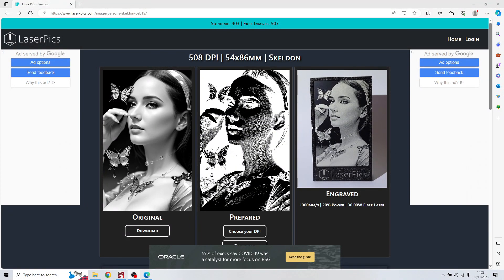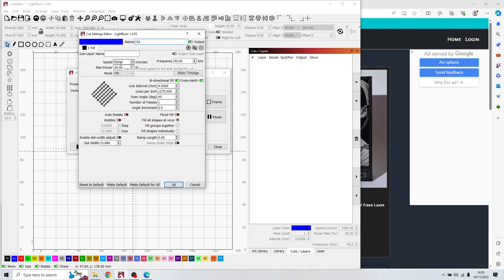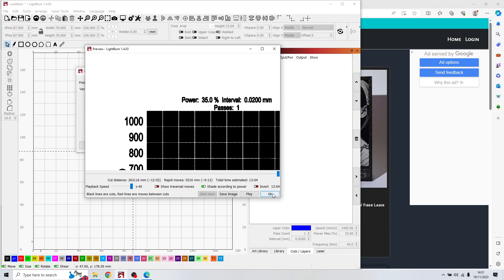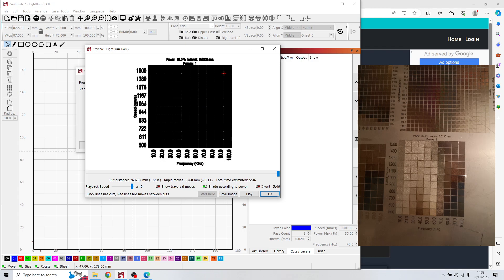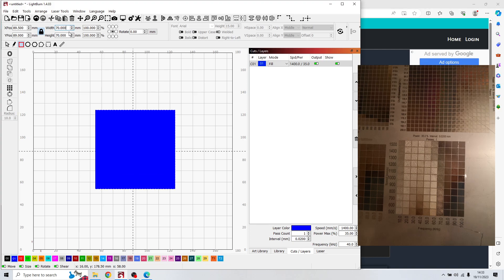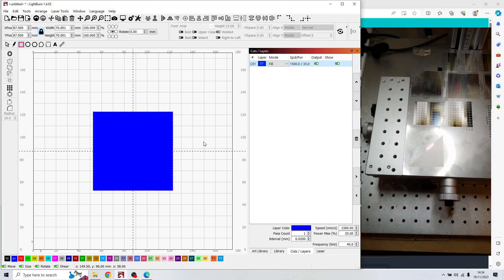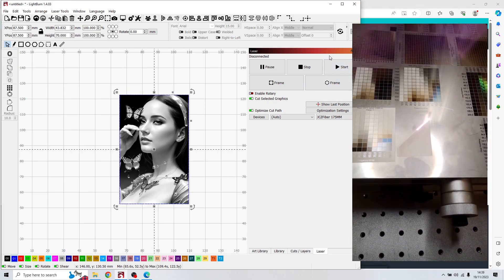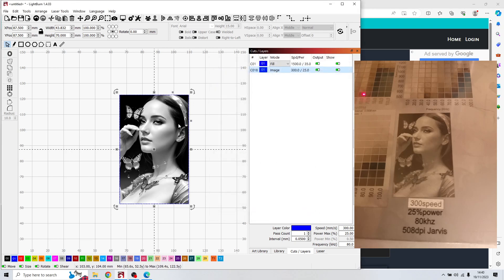How to find your settings for engraving picture on metal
An easy way to discover the right settings for your laser